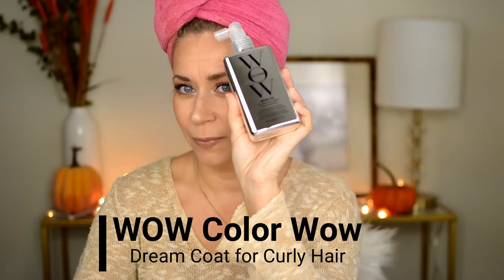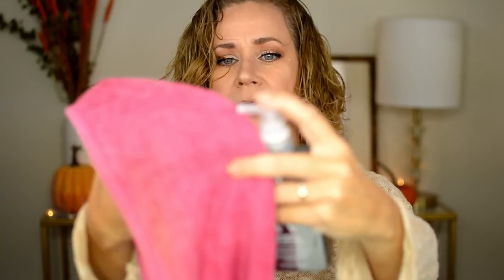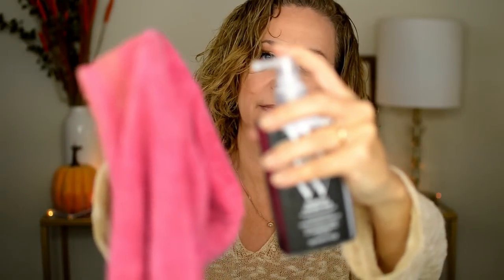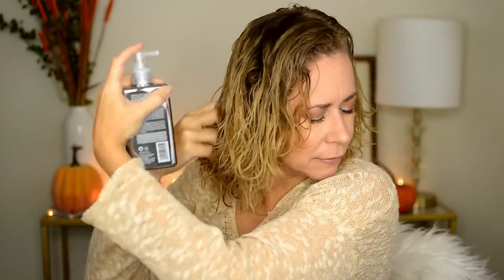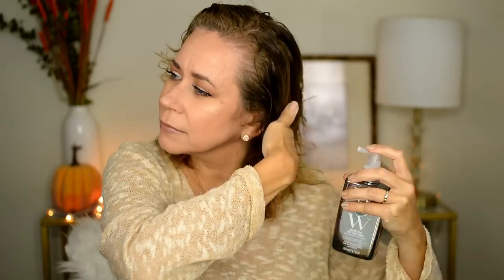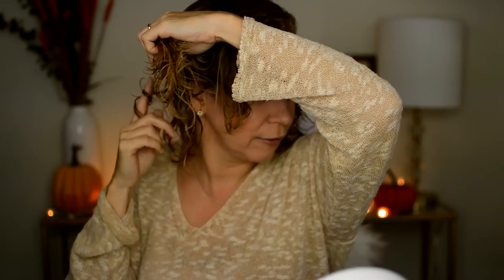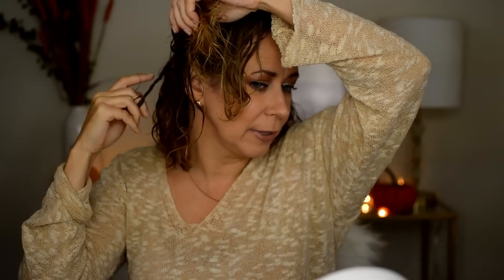Color WOW | DREAM COAT For Curly Hair | Review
Hey guys! Today I'm trying out another product for my locks. You need to watch the entire video to see my thoughts...stay till the end to see why I'm confused!

To Purchase

PRODUCTS I USE:

Revlon 1875W Rectractable Cord, Fold & Go

Turbie Twist Microfiber Hair Towel (2 pack)

Skin Care:
Neutrogena Hydro Boost Hydrating Hyaluronic Acid Serum

L'Oreal Paris Age Perfect Hydra-Nutrition Eye Cream

L'Oreal Paris Collagen Moisture Filler Day/Night Cream

Aveeno Daily Moisturizing Body Yogurt

NIVEA In-Shower Nourishing Body Lotion

Dove Beauty Bar, Cucumber and Green Tea

100% Natural Real Jade Roller

Lighting:
Linco Lincostore Photography Equipment Photo Studio Lighting 24"x24" Softbox Light Kit AM141M

Neewer Camera Photo Studio YouTube Vine Video Lightning Kit